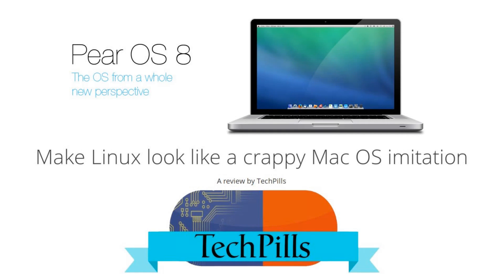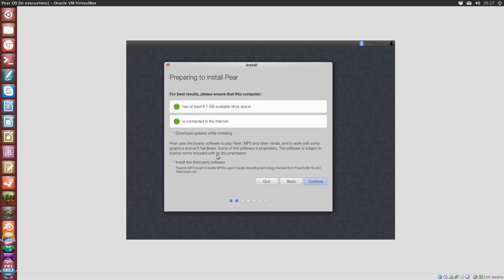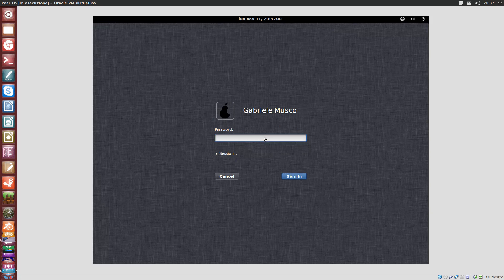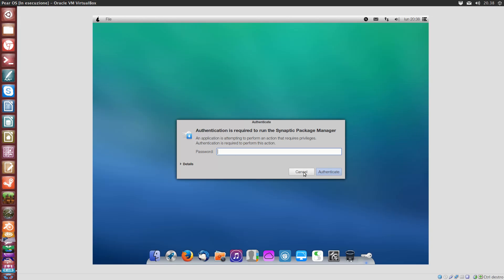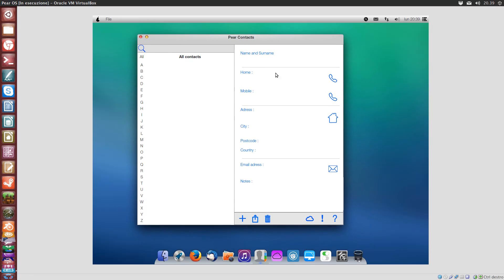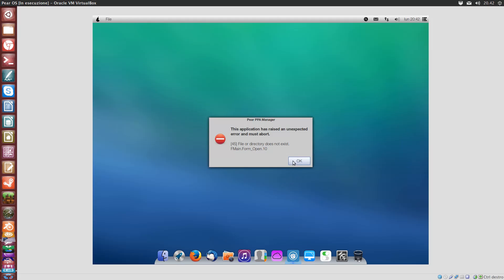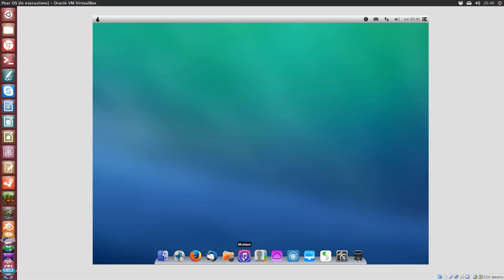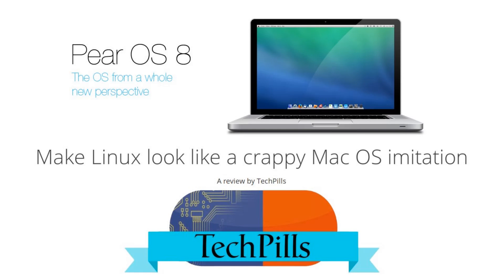Pear OS 8 Review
Pear OS is a Ubuntu based operating system that aims to look like Mac OS. Not that bad, but not that good either.